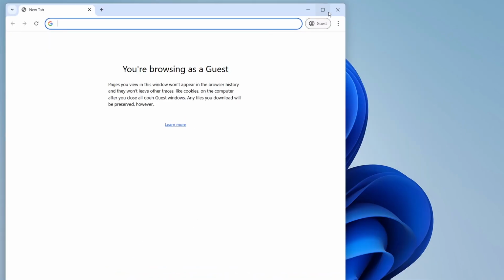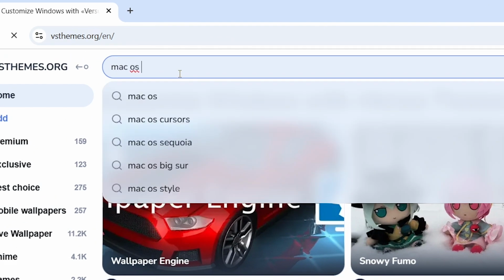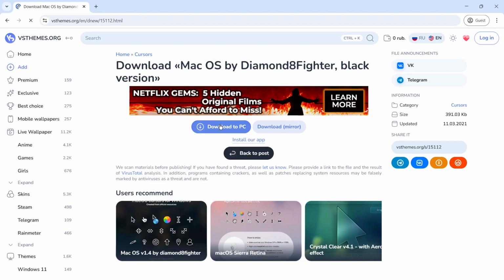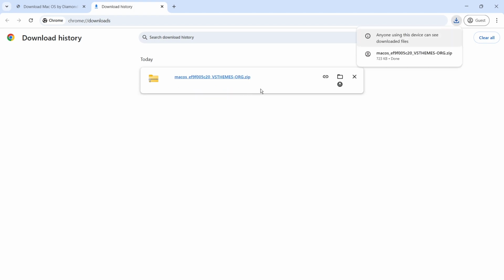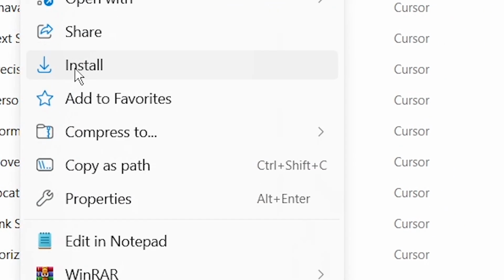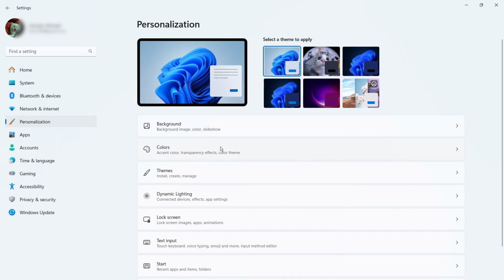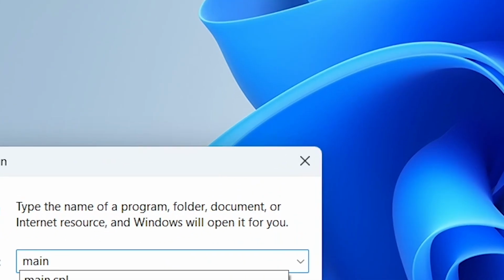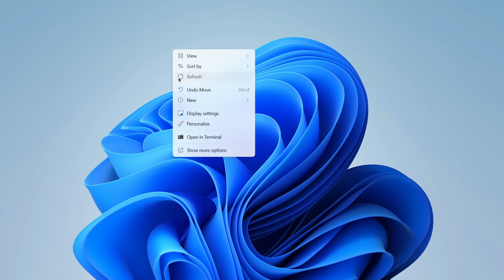How to Get the MacOS Cursor on Windows! (Easy Guide)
I this video I will show you how can you change windows default cursor to custom cursor with easy method

Shortcut key - win+r

Also, comment down on which topic you guys want the next video